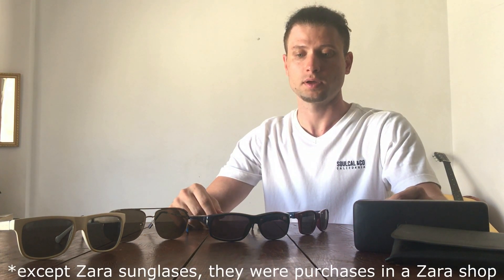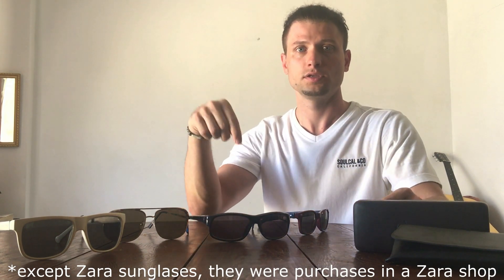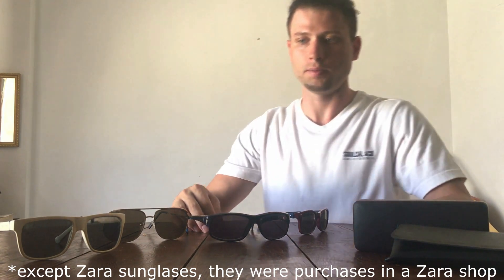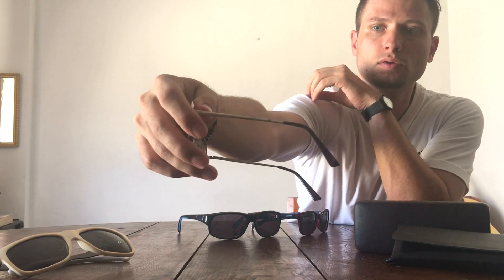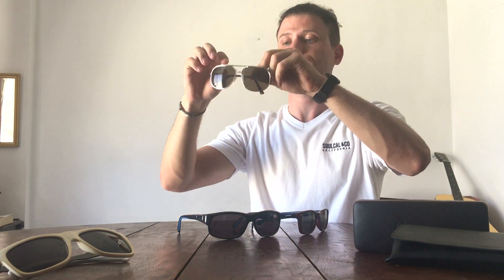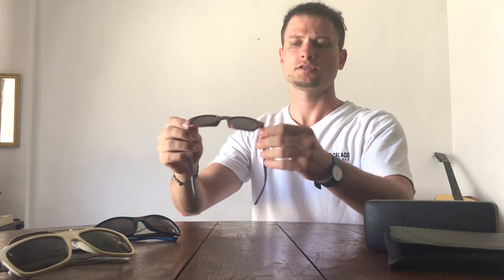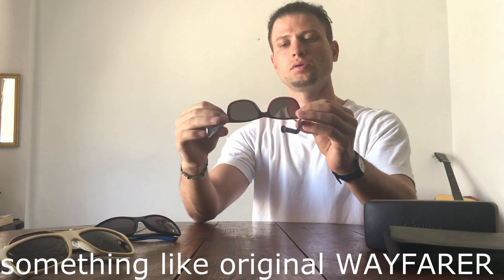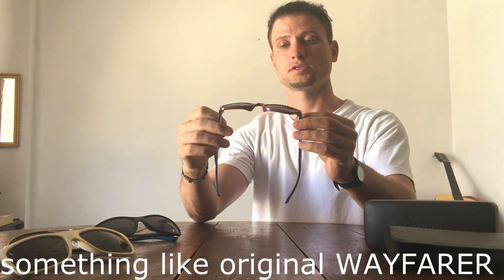0018 - Review Sunglasses from SportsDirect and Zara - Converse, Zara, Nautica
If you like it, you may find it on sportsdirect.com or other websites:

1. White Converse:
Converse H021 Sunglasses
Colour Matt White

2. Zara - could not find a link

3. Nautica
Nautica 614 Sunglasses Mens
Colour Navy

4. Maroon and Blue Converse
Converse H034 Sunglasses
Colour Burg/Dk Blue